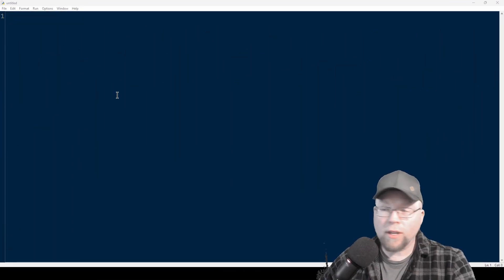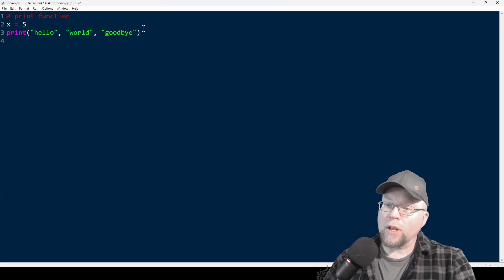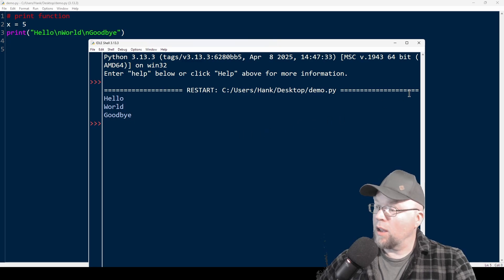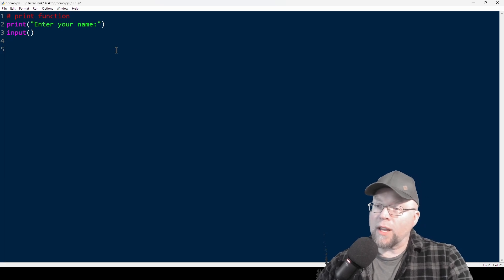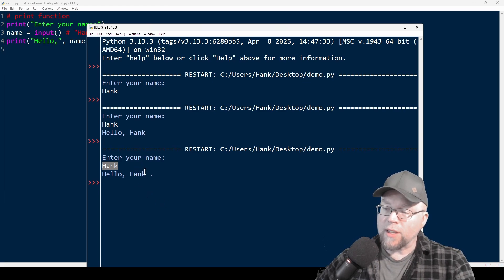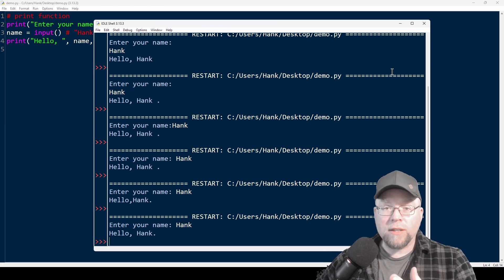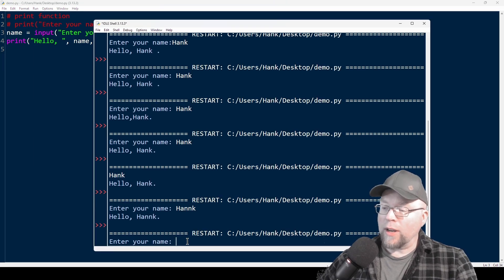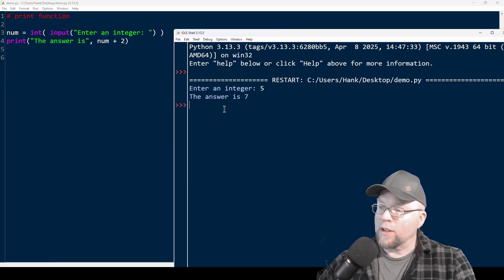Python Tutorial #2: simple input and output 🐍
Learn the basics of input and output in Python with this beginner-friendly tutorial! We'll cover how to use the `input()` function to get user input, convert it using `int()`, and display results with `print()`. Perfect for those just starting their programming journey. No prior experience needed — just follow along and start coding today!

Coding examples provided using IDLE.

Bitcoin:  177wfkQwzXiC8o2whQMVpSyuWUs95krKYB